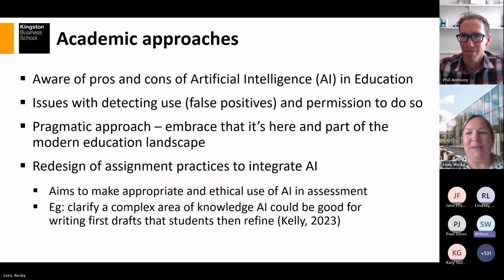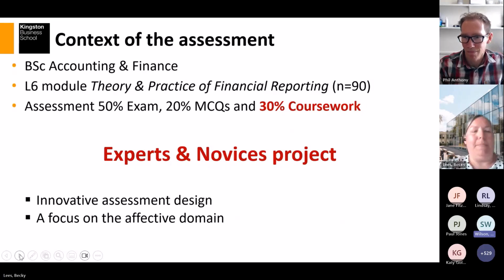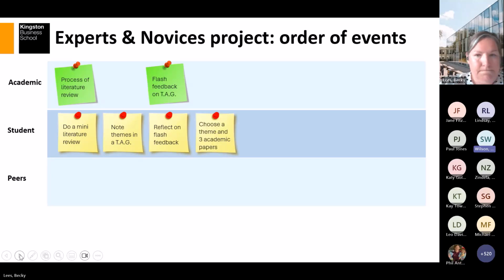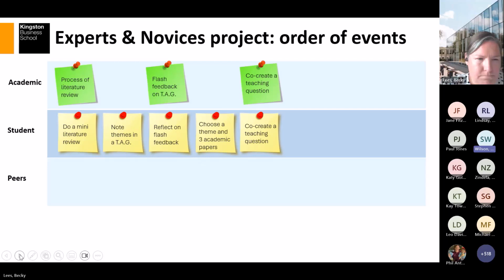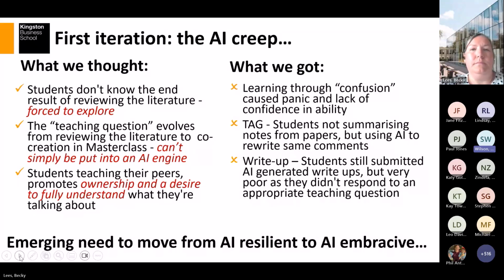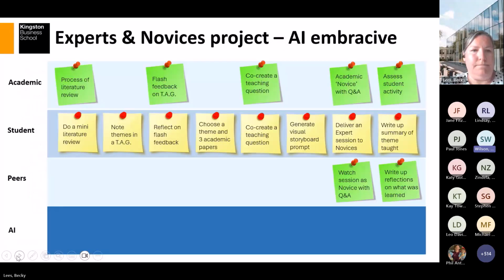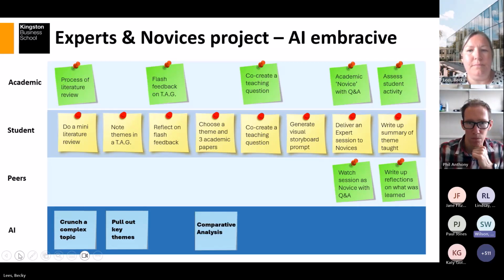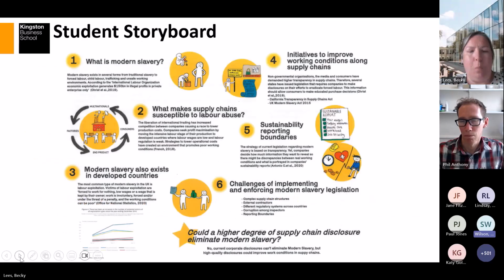Harnessing AI to learn but not replace learning: Becky Lees & Summer Wilson